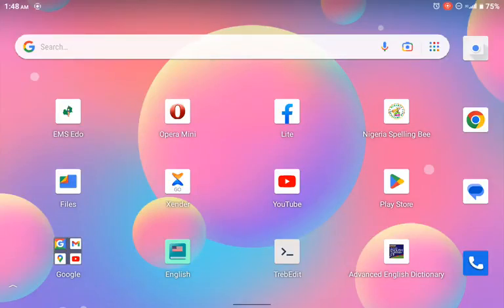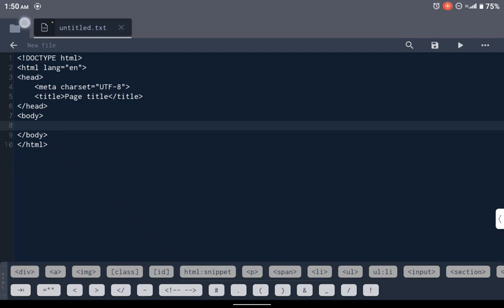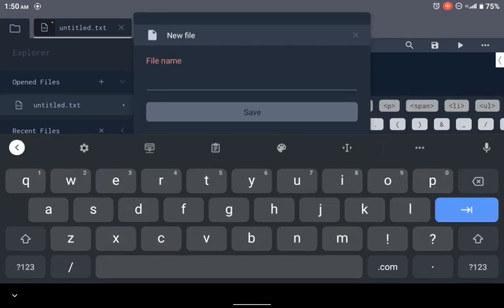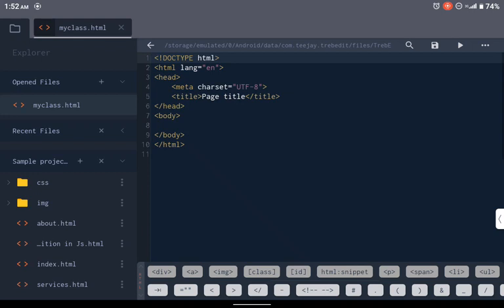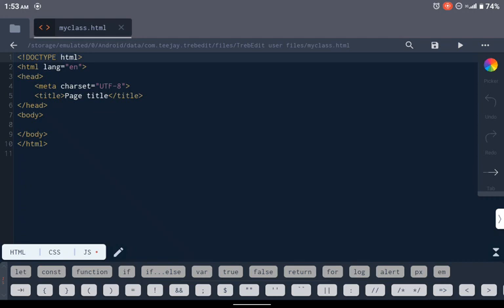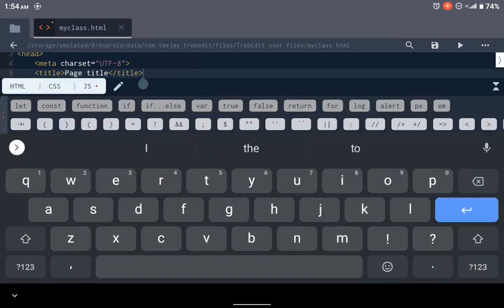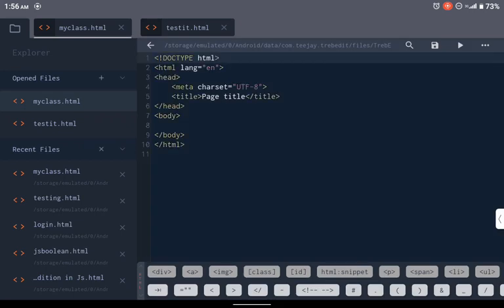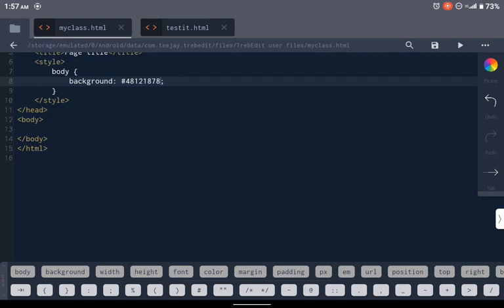February 25, 2024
How to code with TrebEdit on Android phone